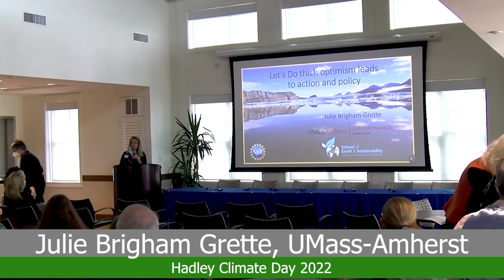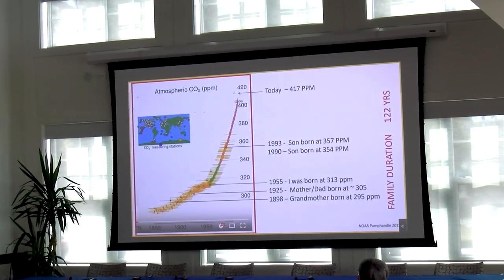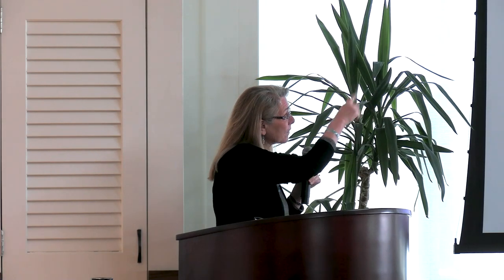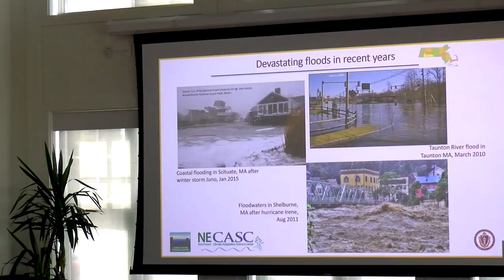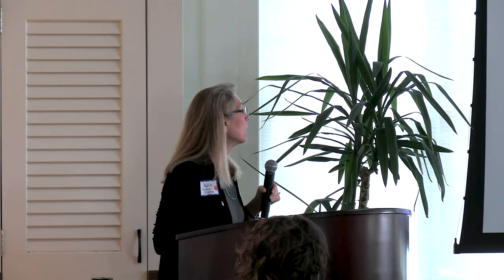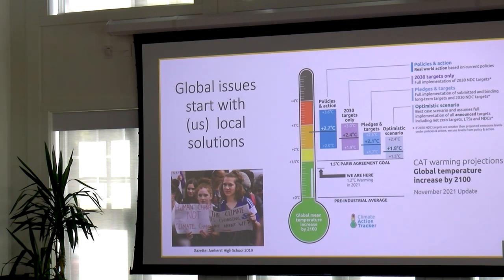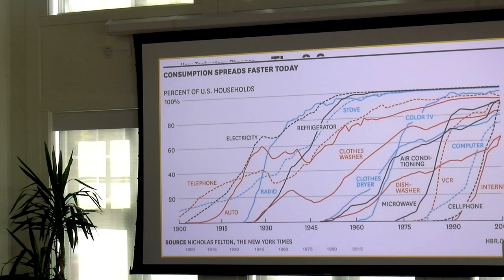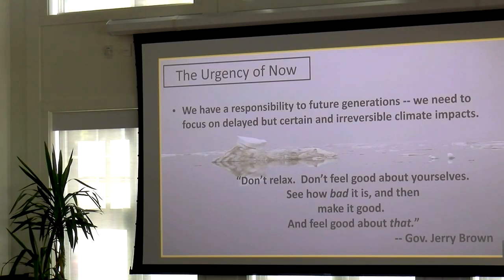Hadley Climate Day Speaker Julie Brigham Grette